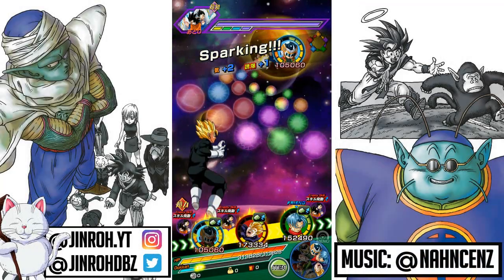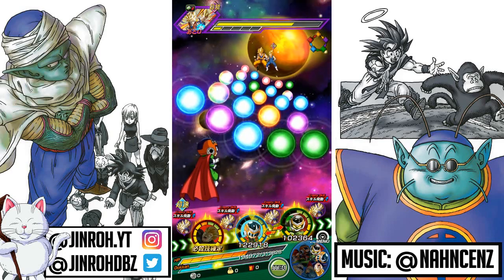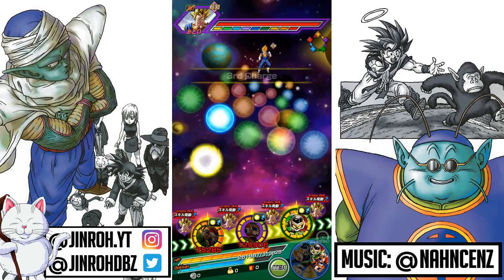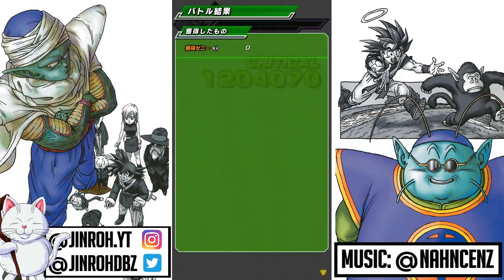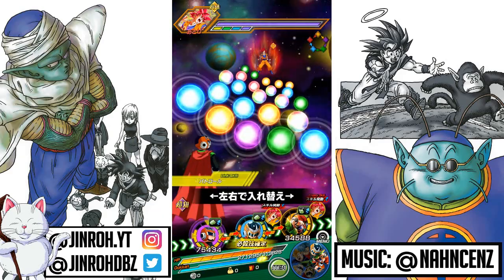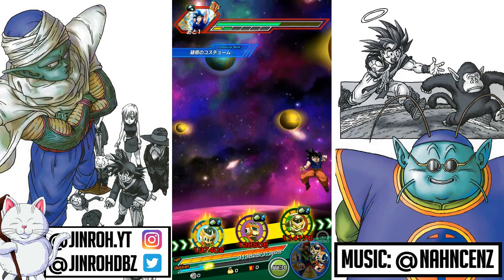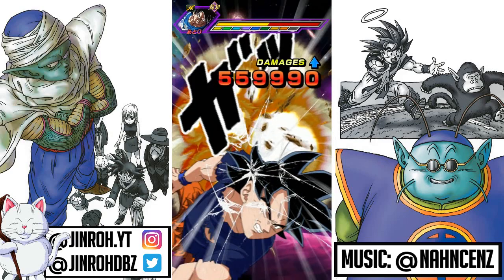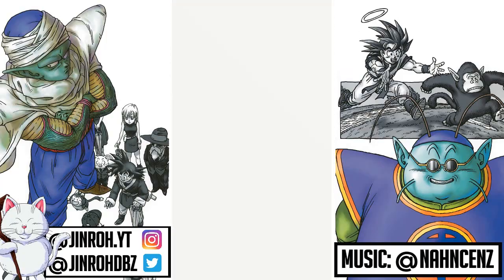Complete Great Saiyaman Team Showcase | Dragon Ball Z Dokkan Battle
Welcome to the lab for another session.  For this video, we will be testing the 100% Potential of the a team including only Great Saiyaman units.  These guys are ready to serve up some justice!